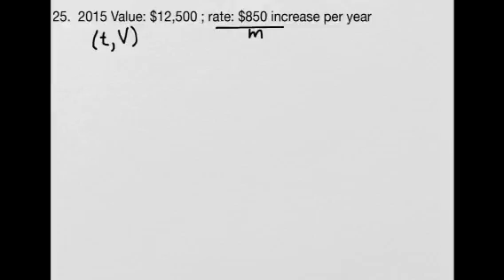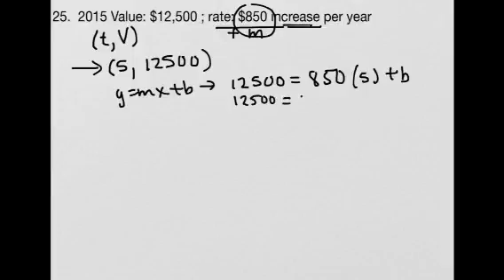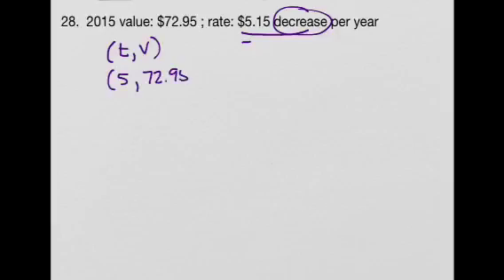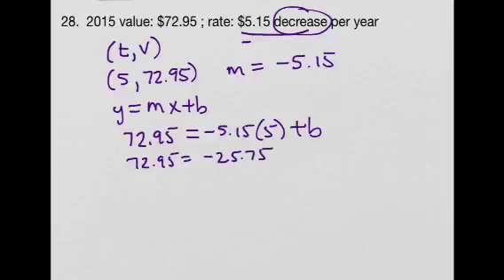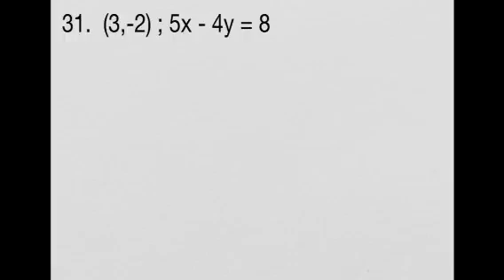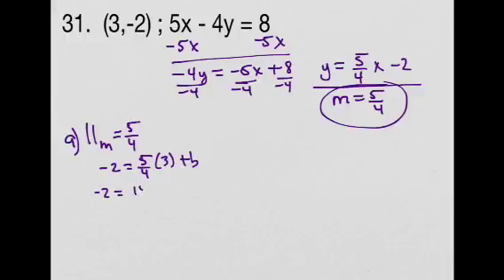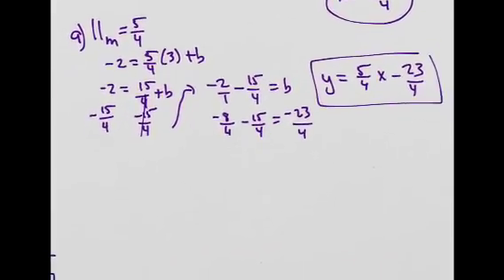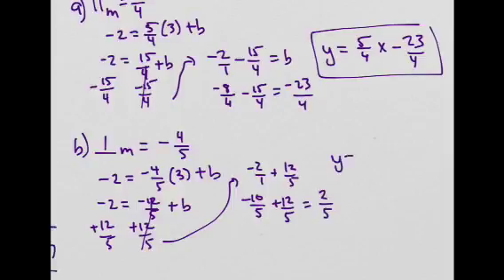PC A4 #25-31